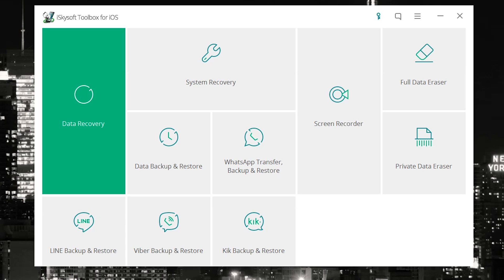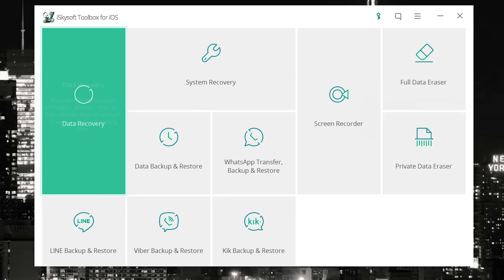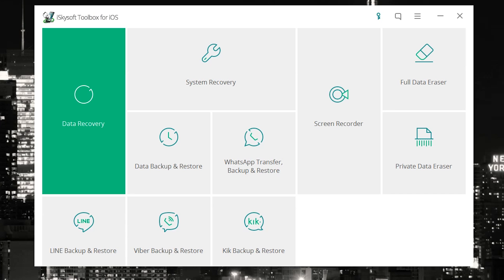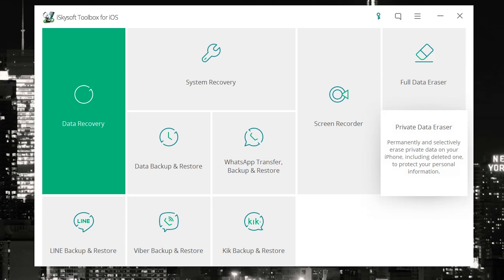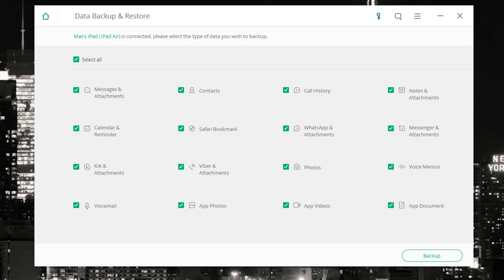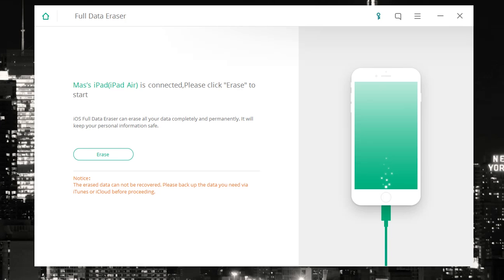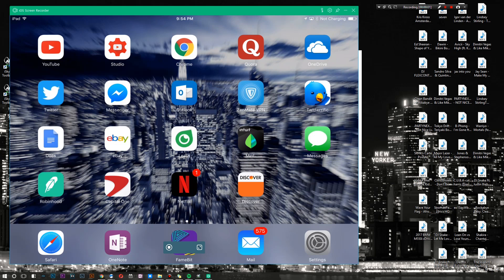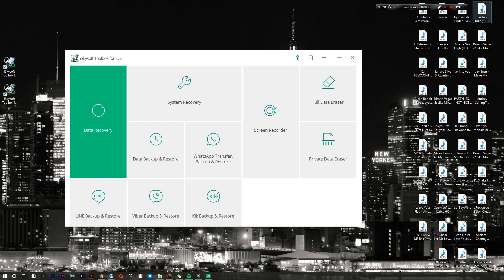HOW TO RECOVER LOST DATA AND FIX SYSTEM ISSUES | iOS | - iSkysoft Toolbox for iOS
iSkysoft Toolbox for iOS helps you Recover, Backup & Restore iOS Data, and Fix iOS Problems.
STHQ Social